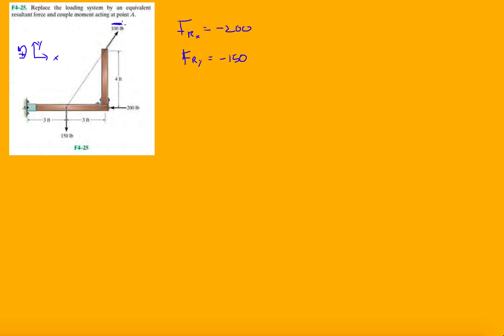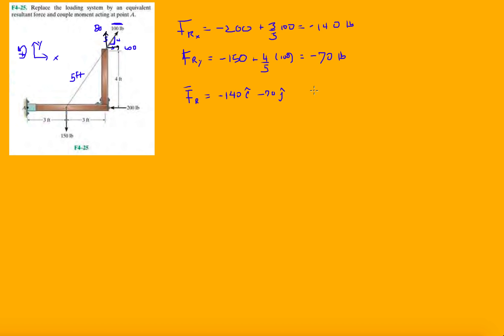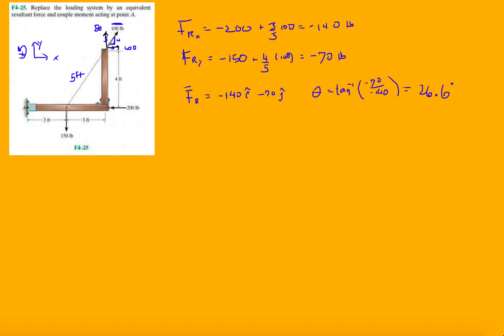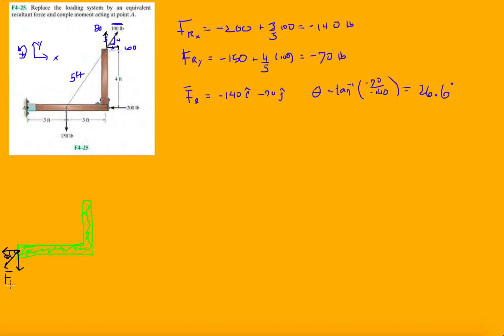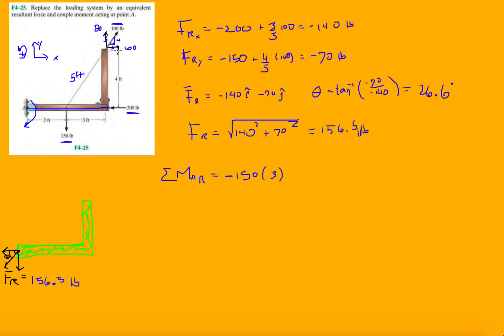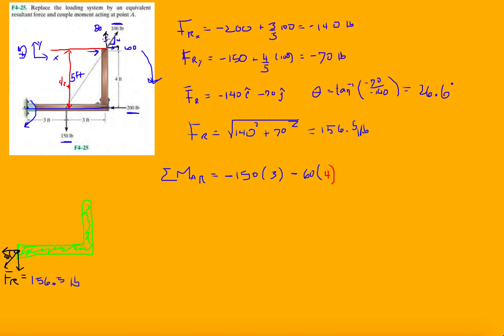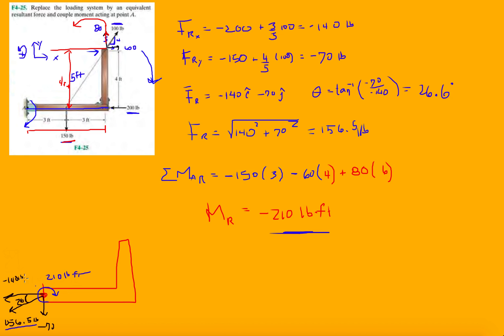Problem F4-25 Statics Hibbeler 12th (Chapter 4)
Replace the loading system by an equivalent resultant force and couple moment acting at point A.